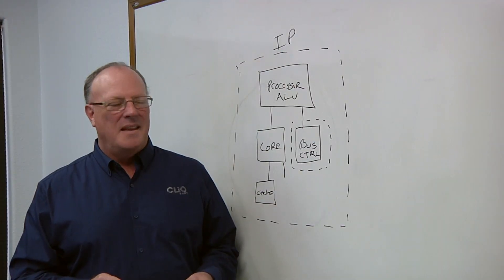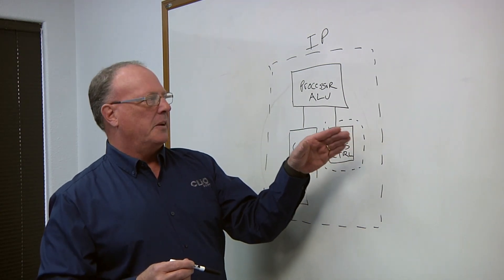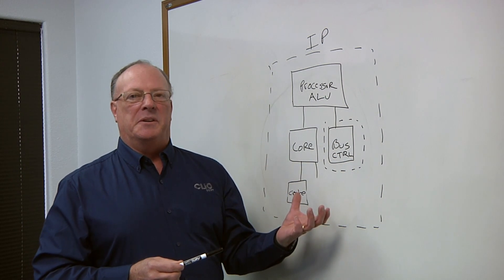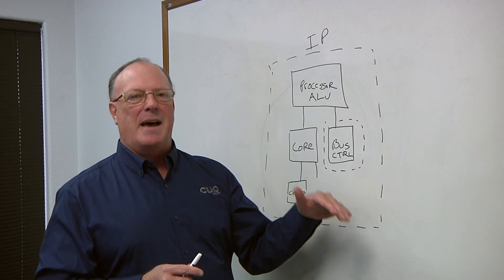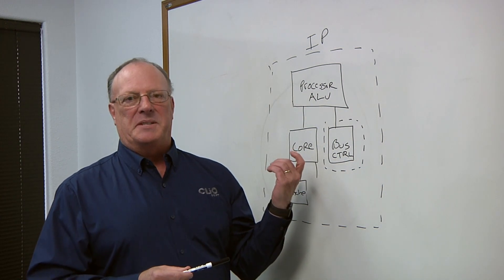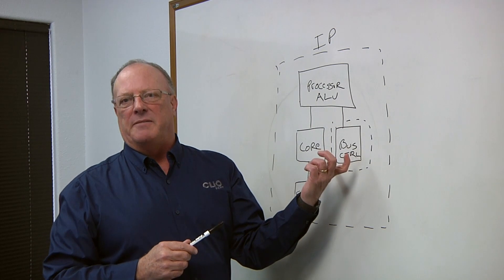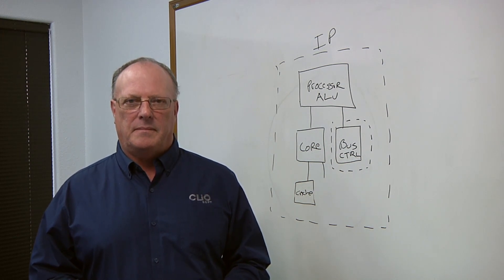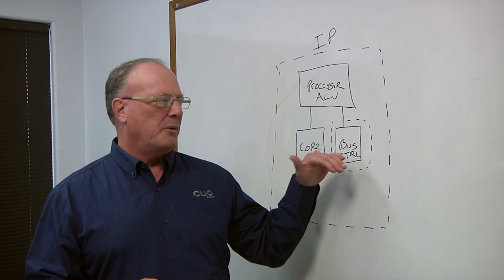What's In Your IP?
IP traceability in markets such as automotive and aerospace, what’s actually in IP, what should not be in that IP from a security standpoint, and how all of this data can used to avert system reliability issues in the future.  Jeff Markham, software architect at ClioSoft, talks with Semiconductor Engineering.